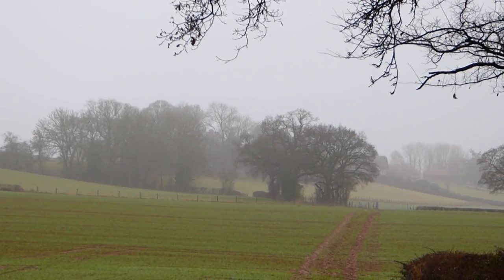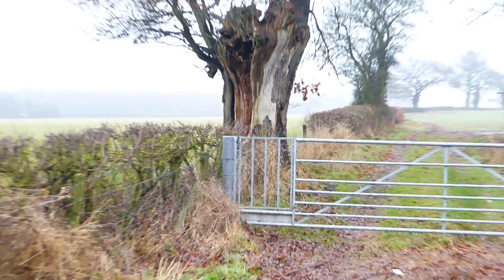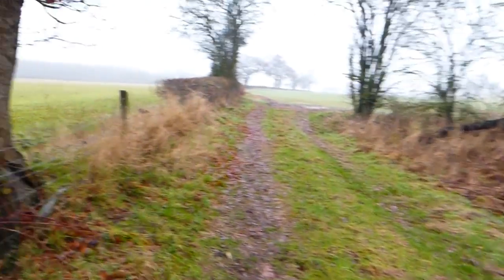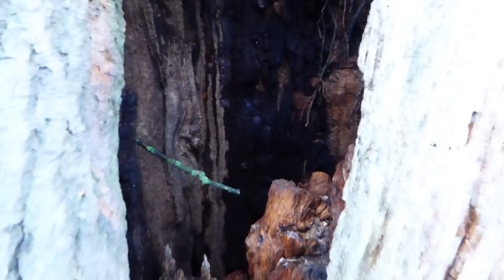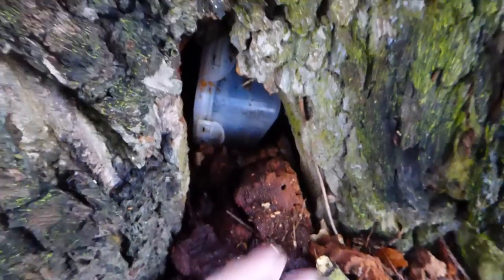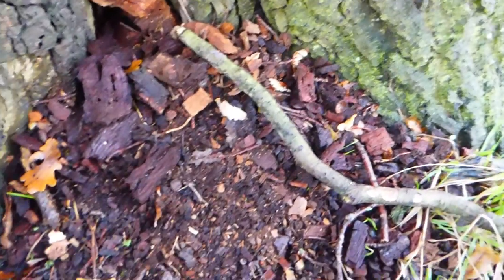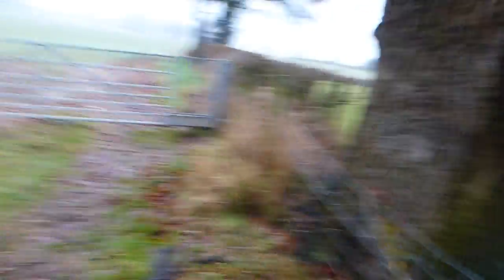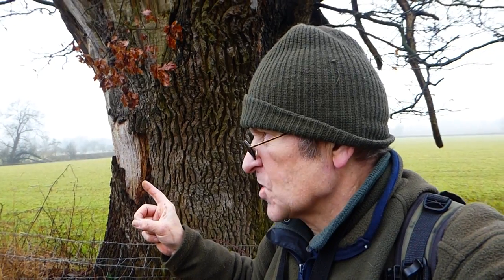Geocaching Vlog UK at Rushock Village - Geo-Kashmir !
The Kashmir clue refers to the famous song by Led Zeppelin because John Henry Bonham is buried in the church nearby... The Church is normal open and the visitors book contains entry's from all around the world as buried in the church yard is the late great John Bonham the drummer of Led Zeppelin. His grave is easy to spot as people have left many gifts... Like Drum sticks (See the next video of the Church and Grave Stone !...)

Simball Geocache Vlog